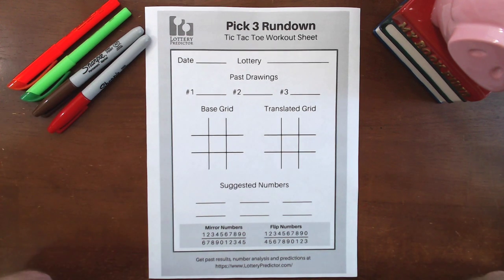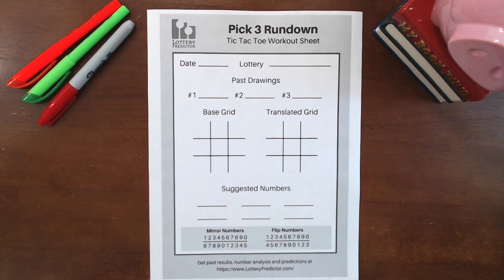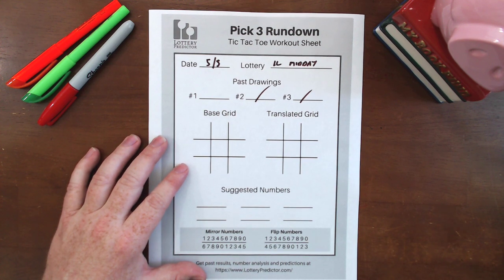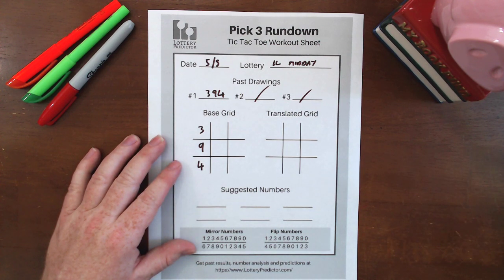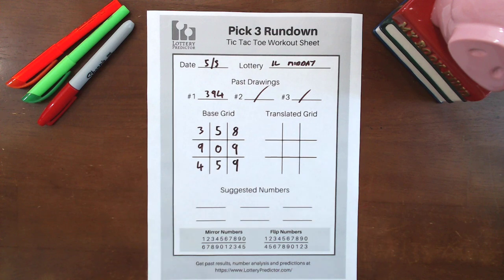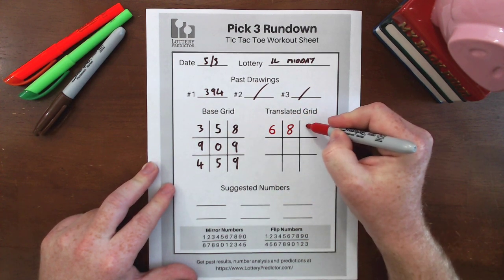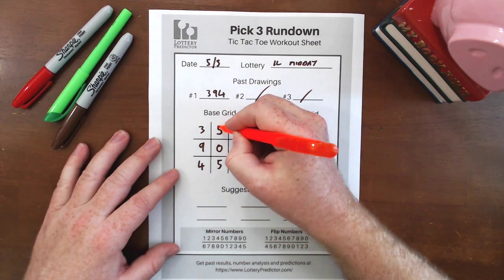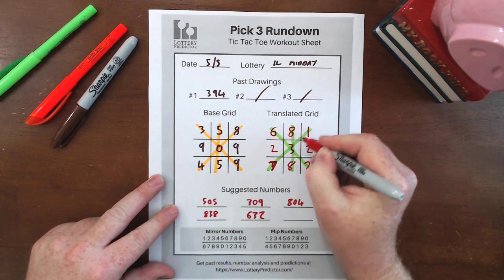Secret Lottery Strategy To Win Pick 3 - May 2019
Today I show you a secret pick 3 lottery strategy that has been hitting in several states. I show you how to do the rundown using the Illinois Pick 3 Lottery as an example.

If you want a copy of the rundown worksheet used in this video you can download it for free here